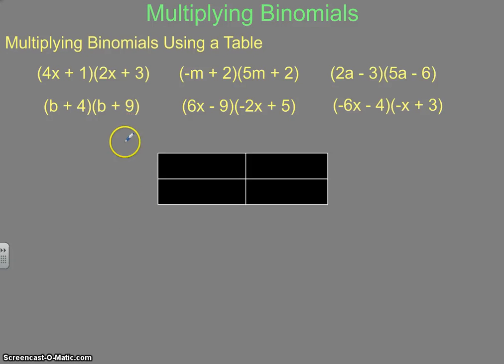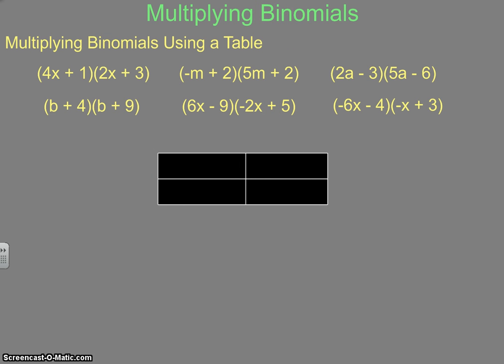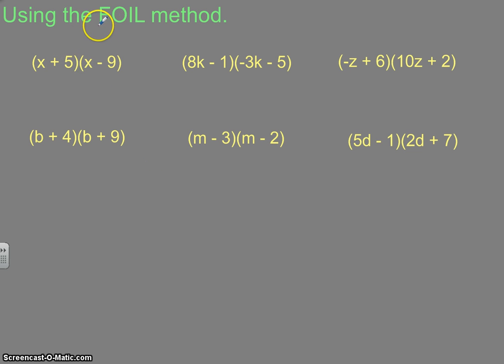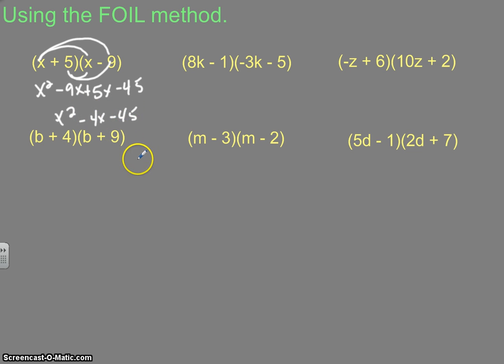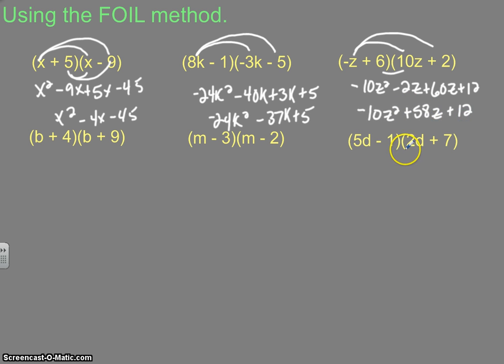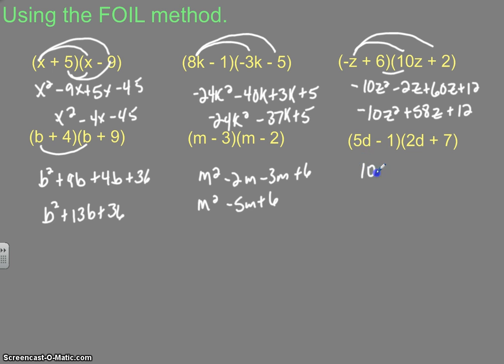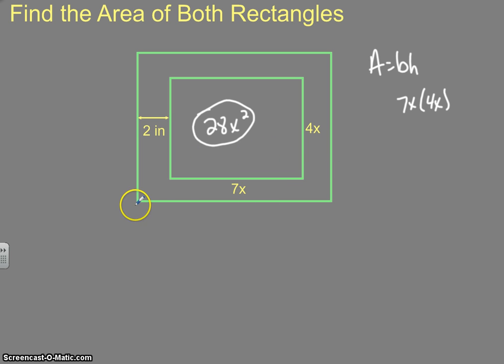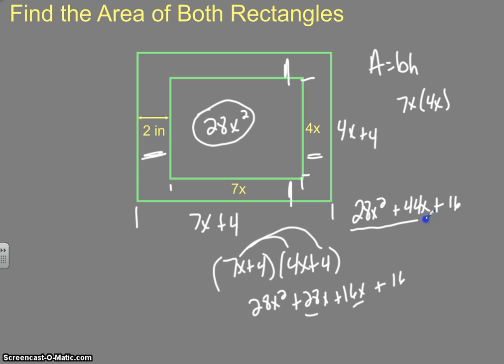12.4 Multiplying Binomials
Binomial Multiplication Using FOIL Method